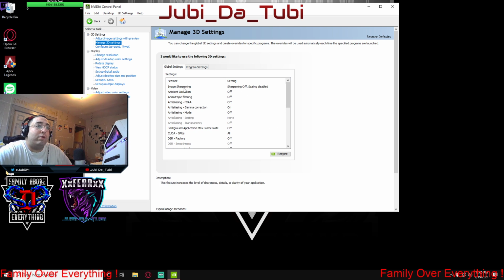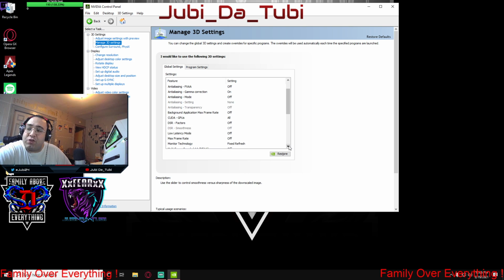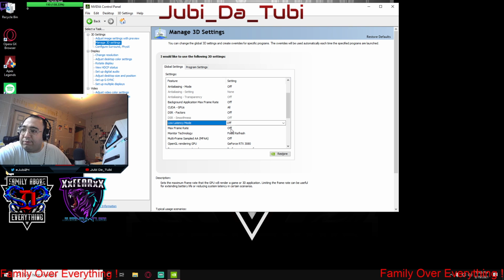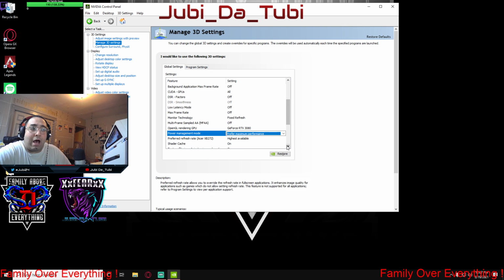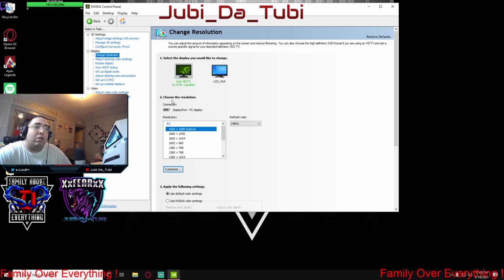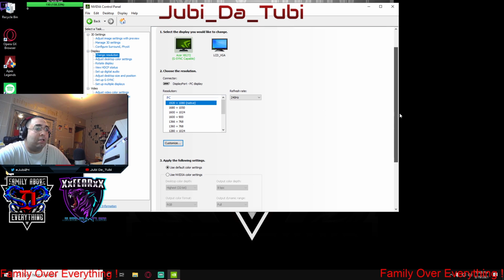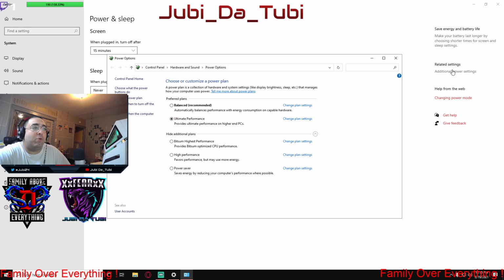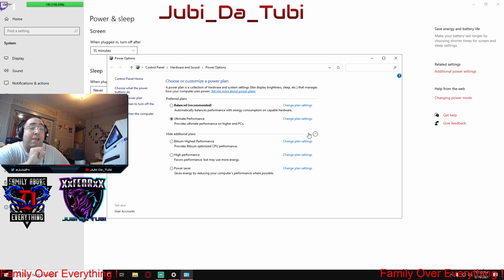Family over Everything breath it live it ! Nvidia performance settings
Nvidia performance settings ( optimize your pc for best performance) -- Watch live